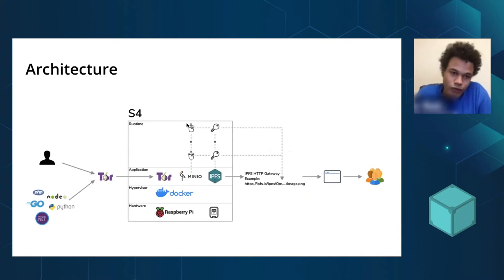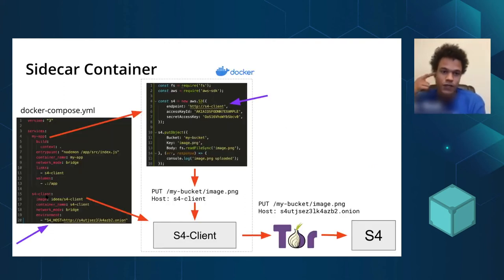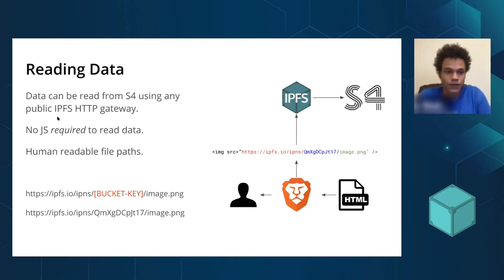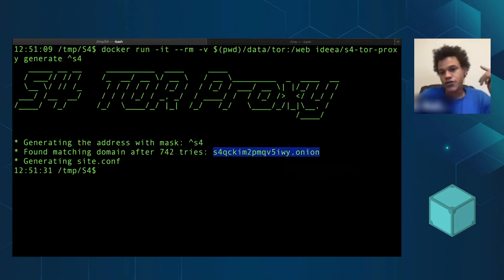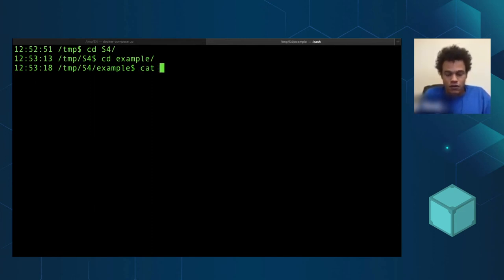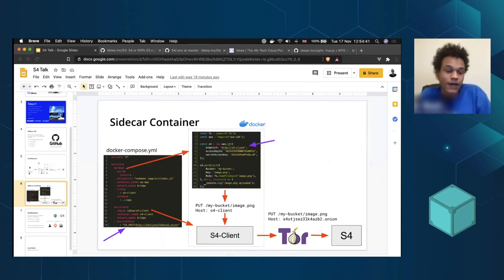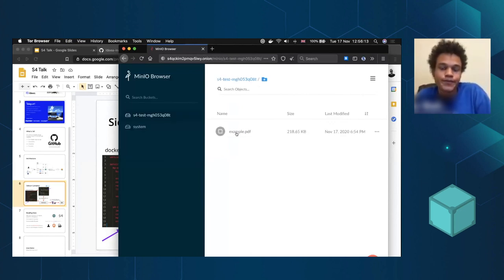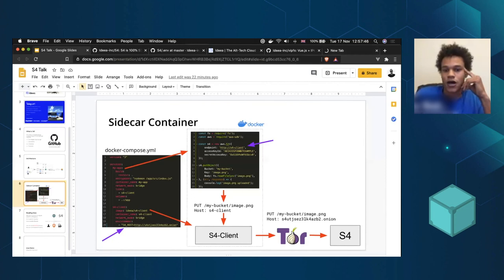Project S4 - Anthony Budd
Creator of Ideea, a platform of online services using alt-tech infrastructure, Anthony Budd, joined us to talk about S4, which is S3 compatible storage, accessed through Tor and distributed using IPFS.